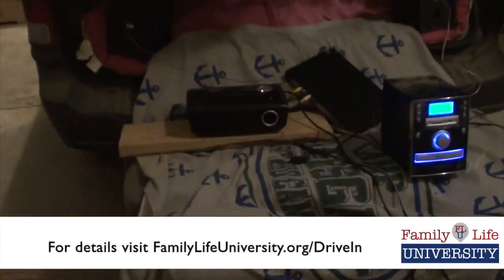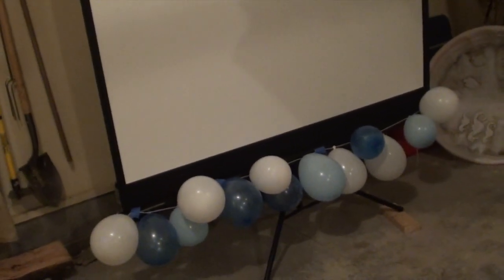How To Setup A Drive In Movie Theater At Home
Even though we did this in our garage, we have a list of ideas on how to set this up in different ways to inspire your creative thinking.

The kids thought this was an amazingly cool way to watch a movie.  It created a unique experience for all of us.  We laughed, ate some great food and strengthened our family connection.

For more ideas on setting up a drive in movie at home visit;